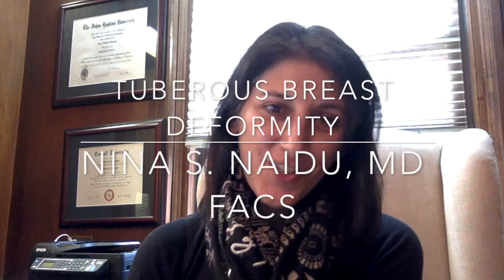Tuberous Breast Deformity - Frequently Asked Questions - Nina S. Naidu, MD FACS - NYC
Nina S. Naidu, MD FACS - The tuberous breast deformity is a confusing entity because it is not always recognized, and there are several classification systems which are used to describe the degree of severity of the condition. In this video, I'll address some of the most frequently asked questions I receive about tuberous breasts.

HOW TO REACH DR. NAIDU FOR YOUR CONSULTATION:

Nina S. Naidu, MD FACS

ABOUT DR. NINA S. NAIDU:

Dr. Naidu is a Board Certified Plastic Surgeon located in NYC specializing in surgeries for the breast and body. She has a special interest in breast augmentation and in reconstruction of the tuberous breast. Aesthetic and reconstructive surgery of the breast comprise a large part of Dr. Naidu’s surgical practice. Integrity, honesty, and patient safety are the top priorities in the surgical practice of Dr. Nina Naidu.

Since 2006, Dr. Naidu has served as a clinical investigator in the Breast Implant Follow-Up Studies (BIFS) trials. She offers her patients the full range of breast implants now available, including saline implants, silicone gel implants, anatomic, highly-cohesive silicone gel implants, and the Ideal Implant.

Dr. Naidu is widely considered New York City's leading Female Plastic Surgeon for Breast Augmentation.